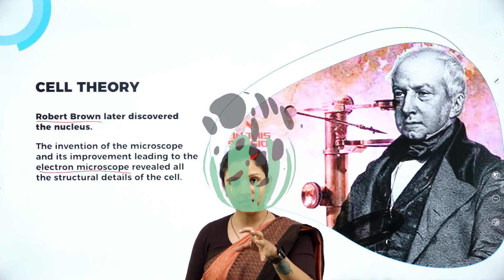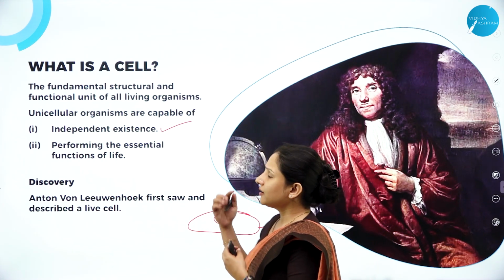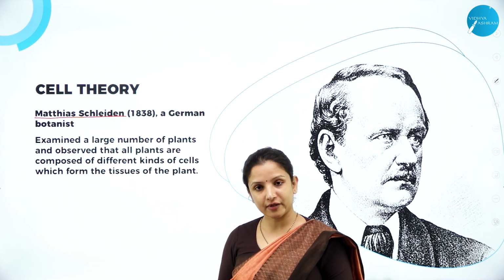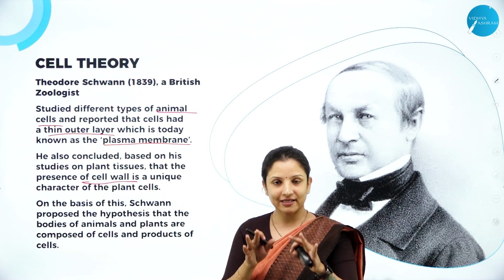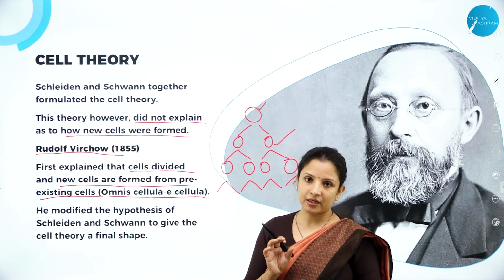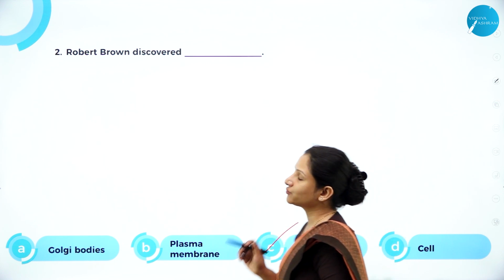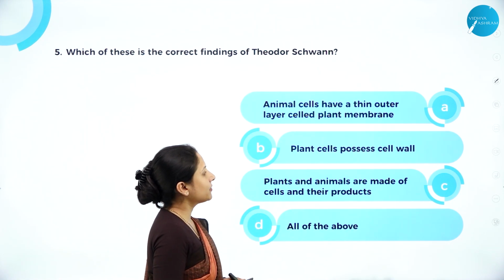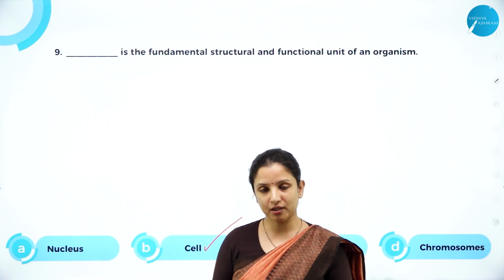DAY 49 | BIOLOGY | CLASS XI | CELL THE UNIT OF LIFE | L1